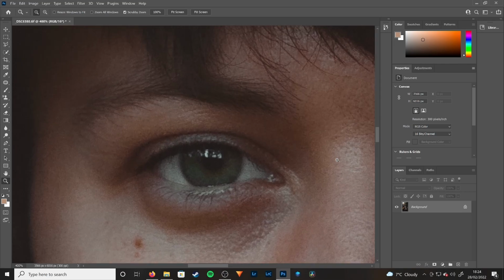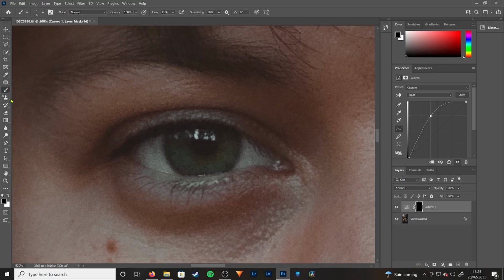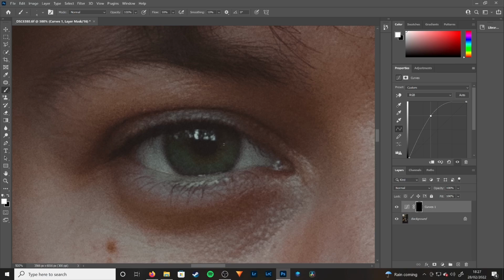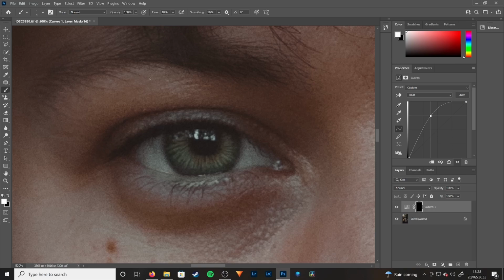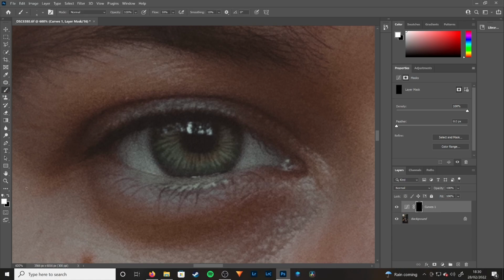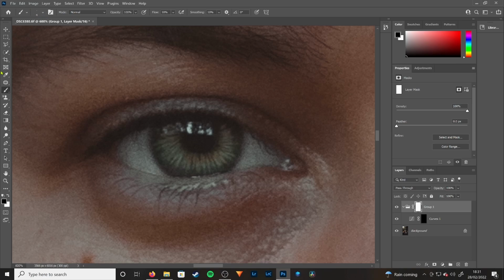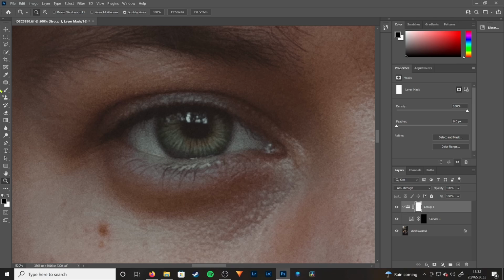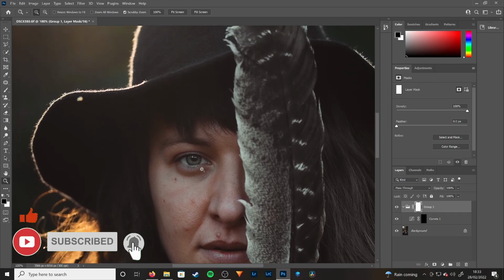How to create amazing eyes in photoshop 2022. Eye retouch tutorial.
quick and simple tutorial on how to really make eyes pop! in photoshop 2022.
Pro eye retouch tutorial in five minutes